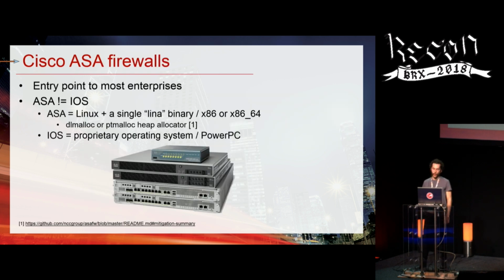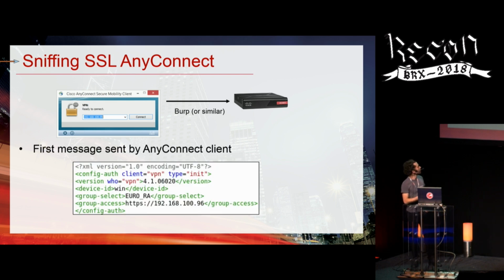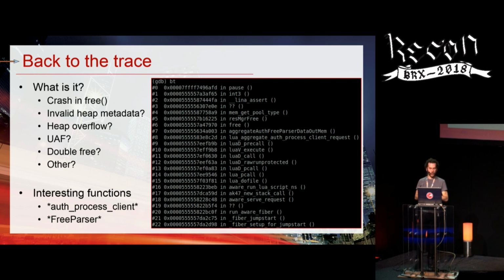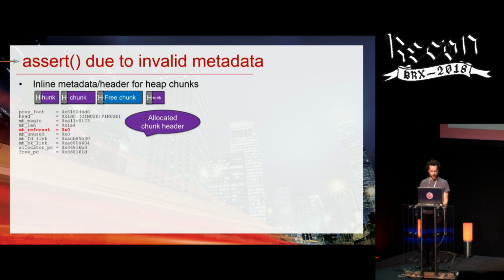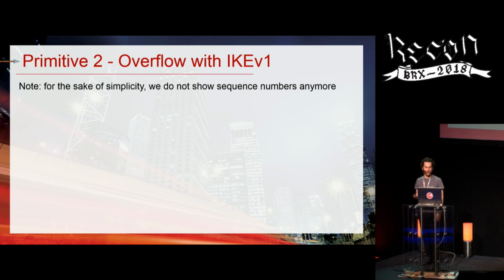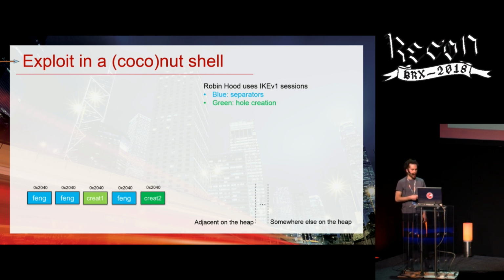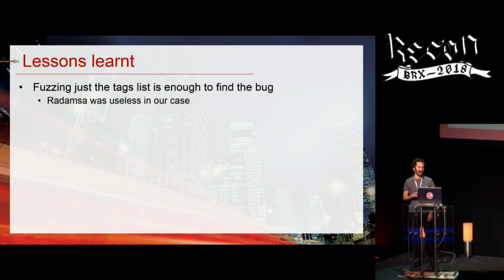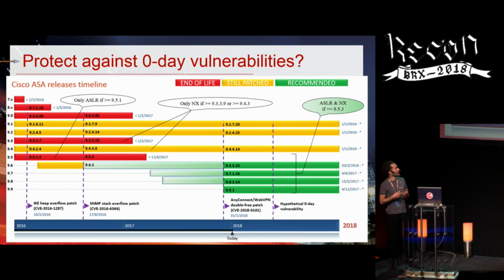Recon Brussels 2018 - Robin Hood vs Cisco ASA AnyConnect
AnyConnect/WebVPN is generally enabled on the ASA external interface as it is the base for Cisco’s implementation of their SSL-based VPN. It is used by both the clientless authentication via the browser and the Cisco AnyConnect standalone client.

Our talk details the general architecture of the fuzzer used to find the double free vulnerability, our analysis of the bug, and how we exploited it. The fuzzing architecture could be used to fuzz other protocols found on Cisco devices. We also describe a generic way to leverage fragmented IKEv1 packets for both heap feng shui and for creating a write primitive. The AnyConnect vulnerability has been reported to Cisco which assigned a CVSS score of 10.0. They will release an advisory about it early 2018.

Cedric (@saidelike) is currently working at NCC Group. He is mainly interested in reverse engineering and exploit development on different environments such as Windows, Android and iOS but not only :)